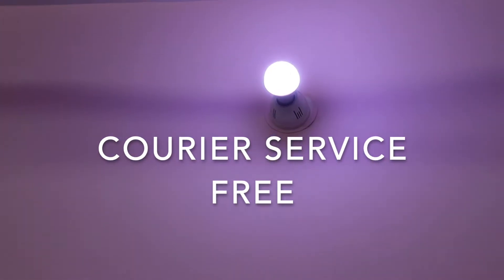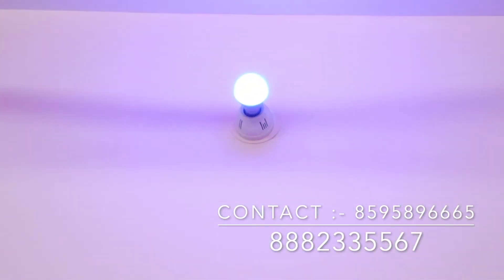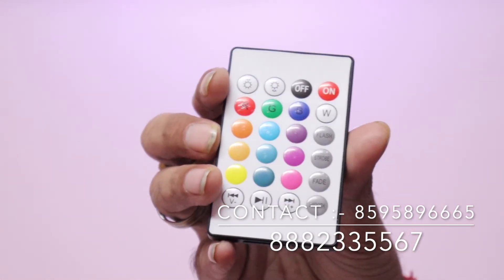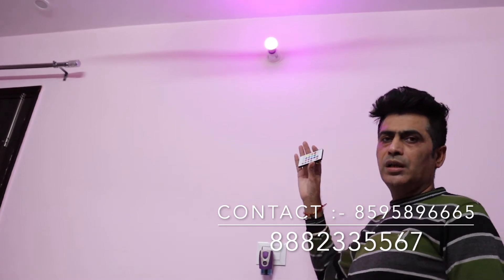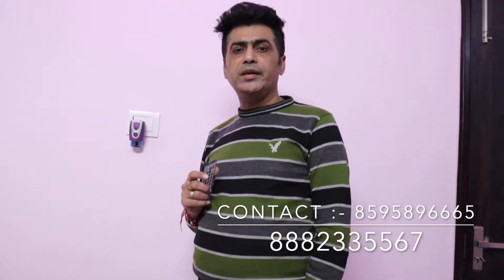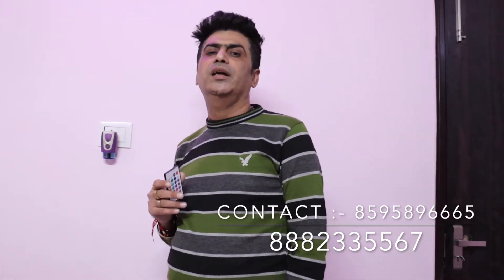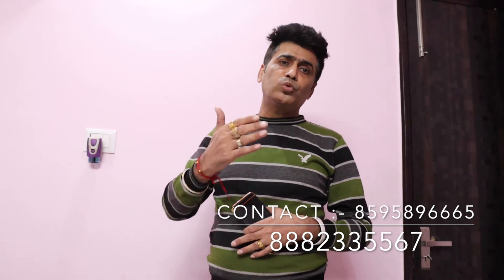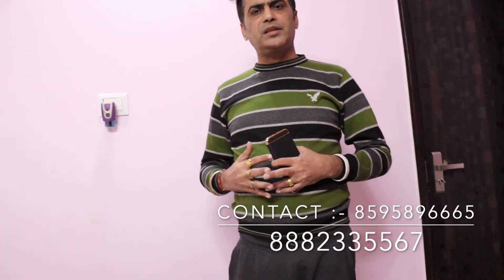Diwali Special Bulb | Sasta 5 Saal Ki Guarantee K Sath || 9 in 1, Remote Control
Video Title :- Diwali Special Bulb | Sasta 5 Saal Ki Guarantee K Sath || 9 in 1, Remote Control
Company Name :- Amron Co.
Address :- New Govind Pora , Ram Mandir , Delhi - 110051

DISCLAMER
This Video is made for education Purpose only to give information related to Market.
MARKET HUB & YOUTUBE is not be Responsible for any PROFIT or LOSS in any kind of Business.
It's all depend on Customer's Business Plan & Hard Work before buying anything, Must Research Market from your side before any kind of Business.

Search related to this video :-